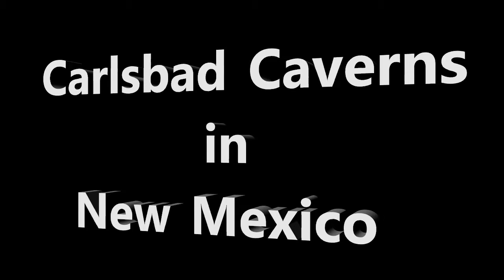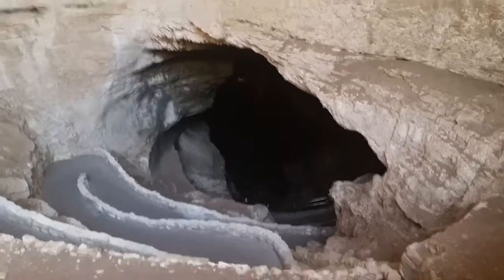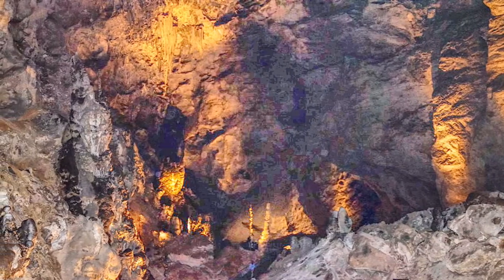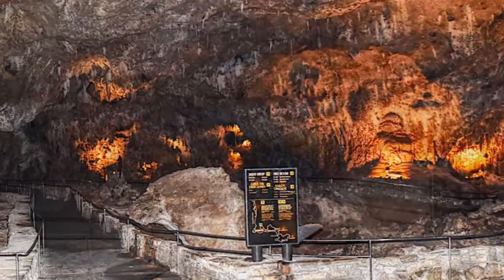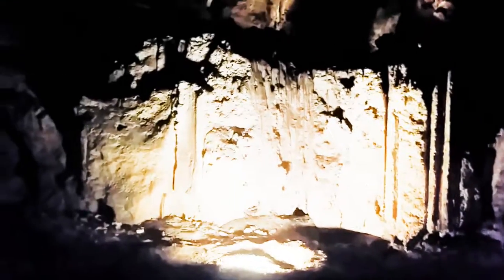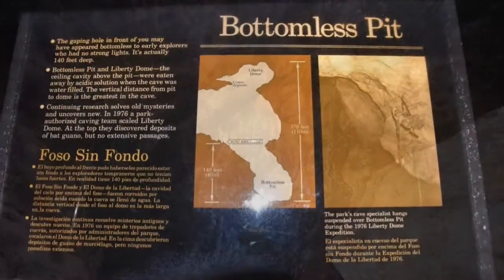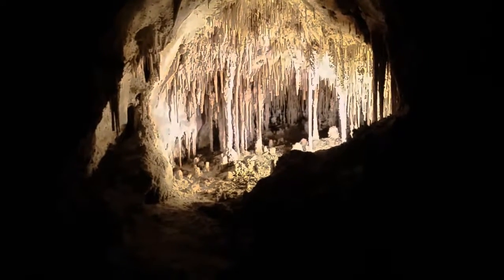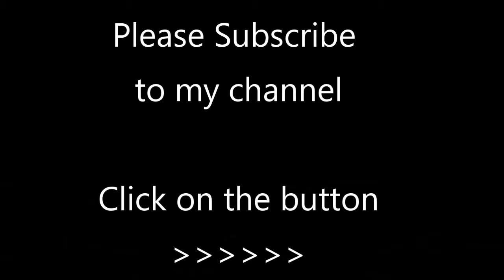Carlsbad Caverns National Park, New Mexico - Travels With Phil - April 4, 2017 - Complete and Edited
Carlsbad Caverns National Park in New Mexico is a fantastic place. You can see all kinds of surreal natural structures created by the geological and chemical forces of the earth itself. This video combines both my live action videos and still photos from April 4, 2017. I also do some narration after the fact. Because the lighting is so long in the caverns, the videos are fairly dark. I was also trying to be respectful of the other visitors by being quiet and not pointing lights in their eyes. Travels with Phil copyrighted by Phil Konstantin -